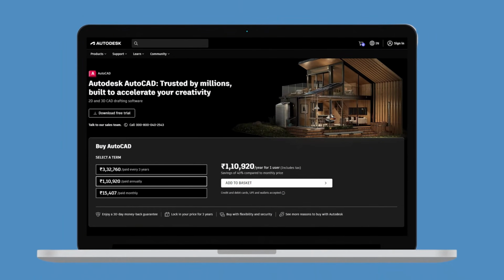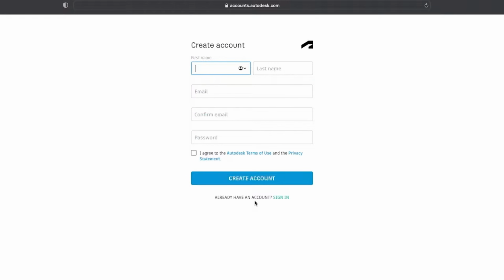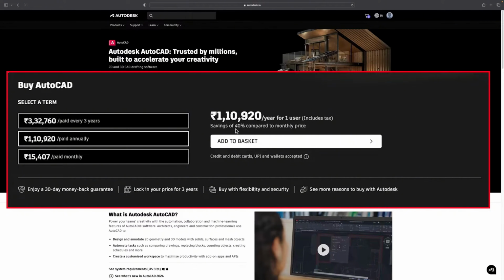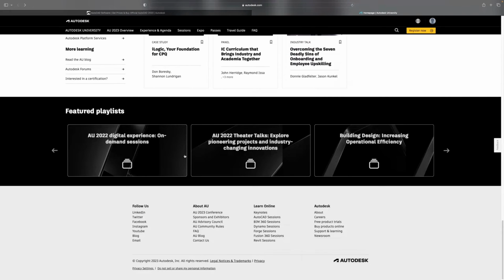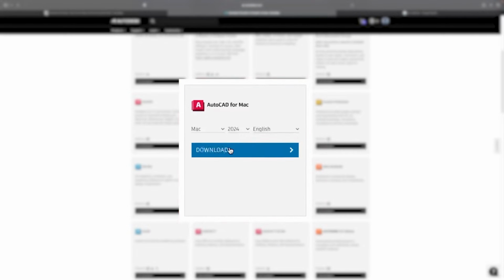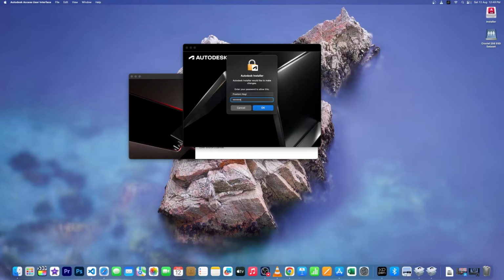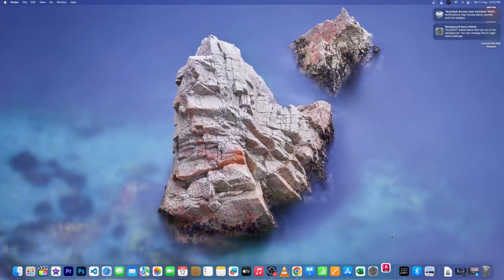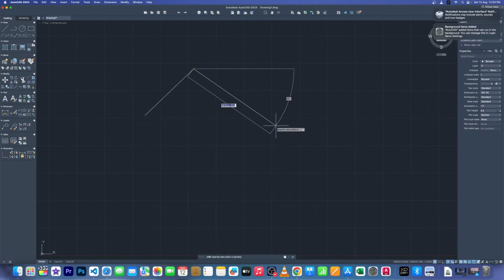How to Download & Install AutoCAD on Mac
Welcome to our step-by-step tutorial on "How to Download & Install AutoCAD on Mac"! If you're new to AutoCAD or simply transitioning to the Mac version, this video is tailored just for you. Be sure to follow each step carefully to ensure a smooth installation process.

📌Timestamps📌
00:00 - Introduction
00:17 - Prerequisites before downloading
01:01 - Visiting the official AutoCAD website & Choosing the right version for your Mac
01:41 - Free Download with Student Credentials
02:41 - Starting the installation process
03:39 - First Look at AutoCAD
04:22 - Conclusion and final thoughts